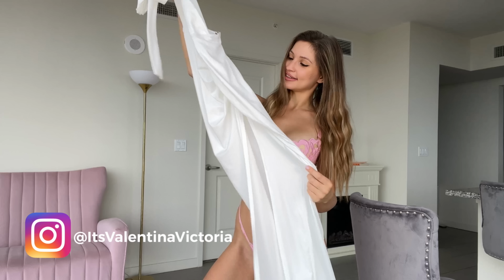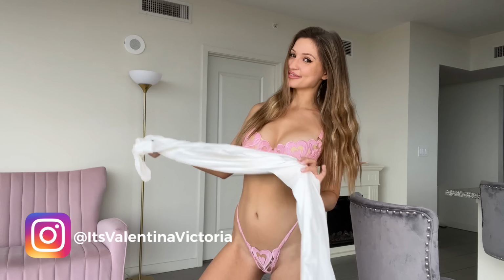Favorite White Dress Try On and Review| Valentina Victoria